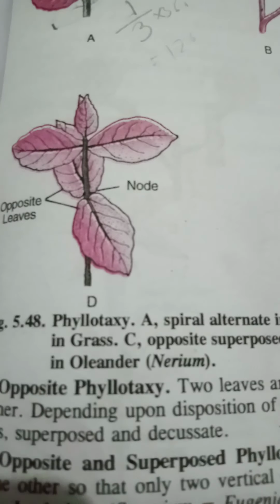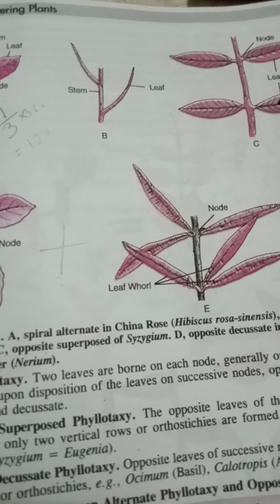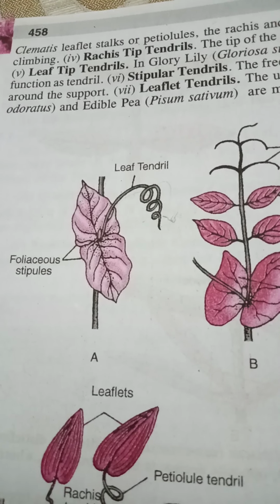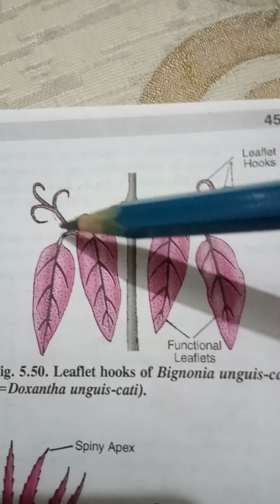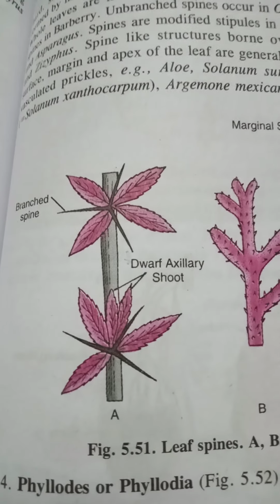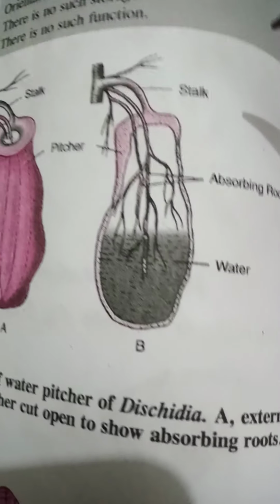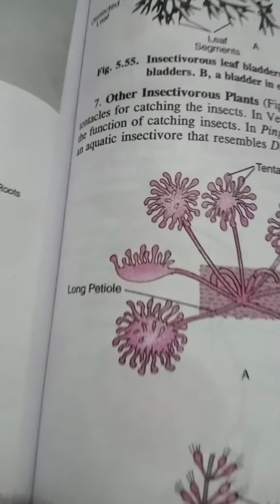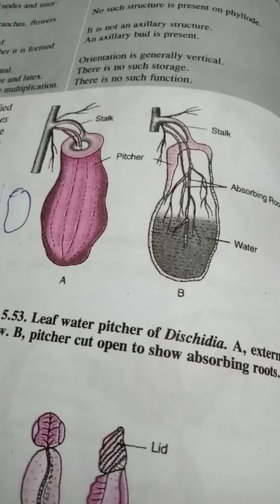Morphology of flowering plants. Leaf Part 2